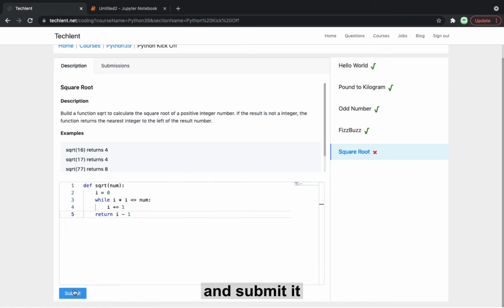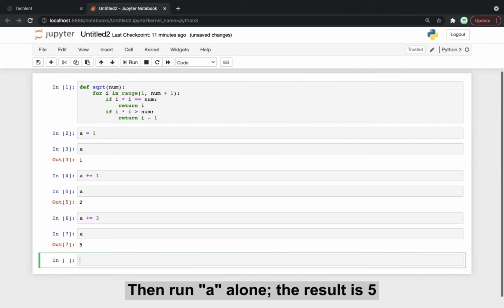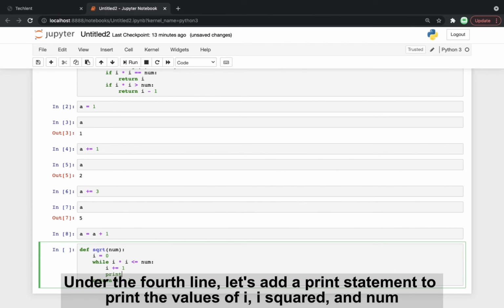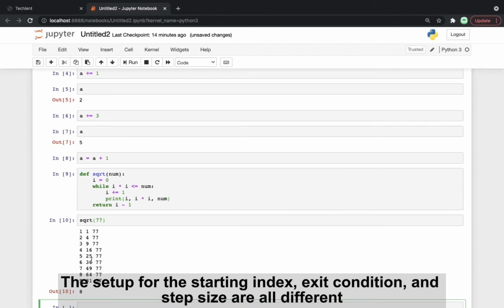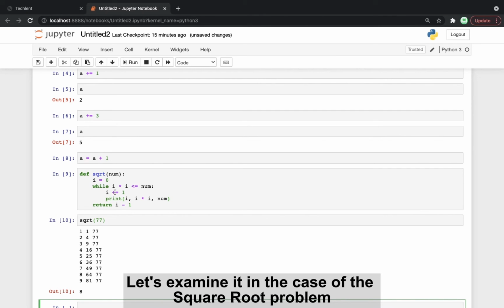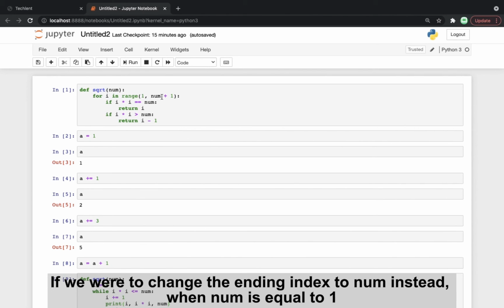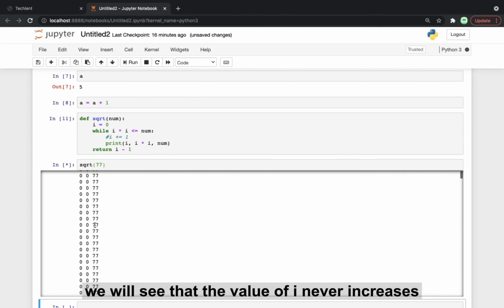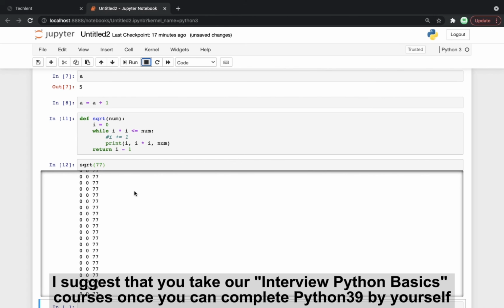Python for Beginners 08 | While Loop